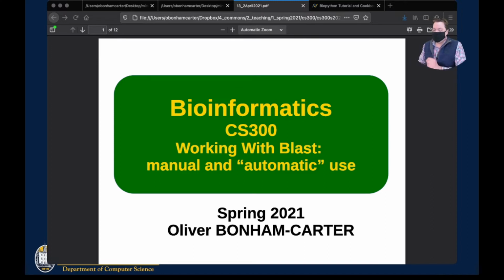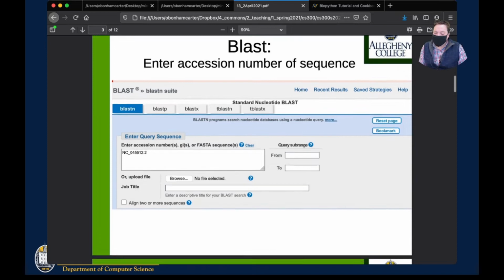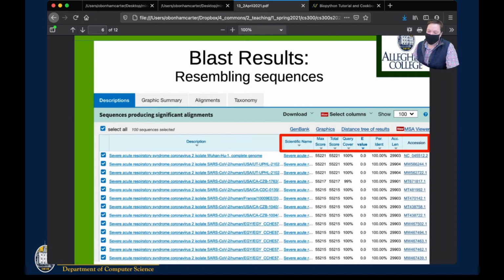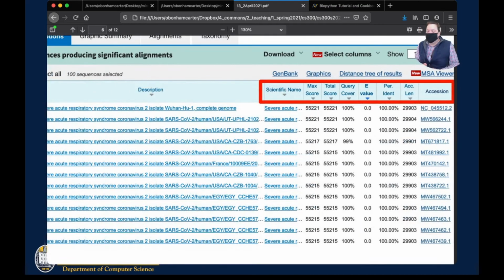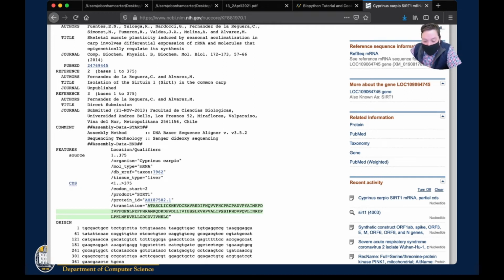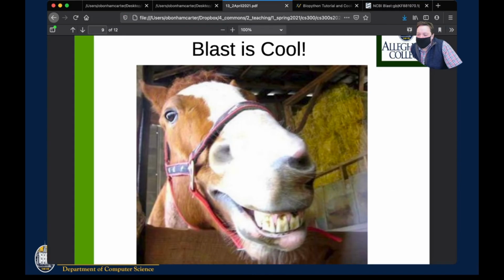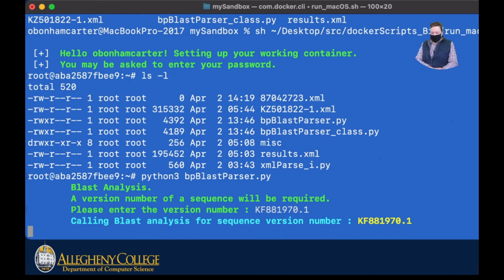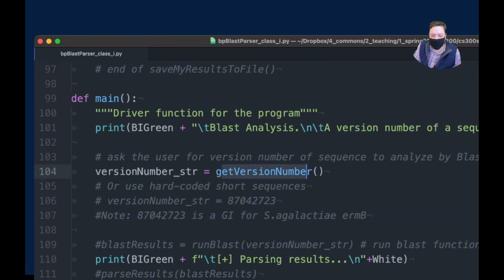16 Blast and BioPython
A discussion of using Blast to detect common regions between genetic sequences. In addition, we spend some time to program in BioPy